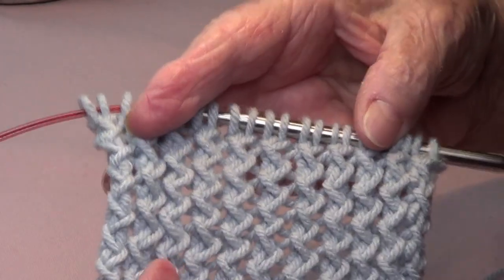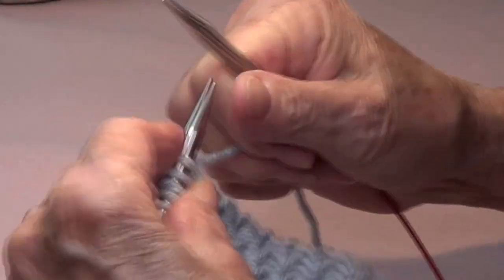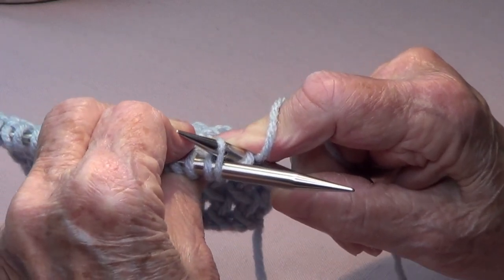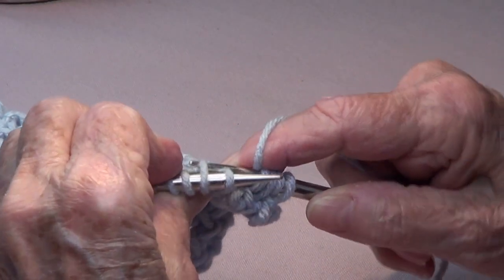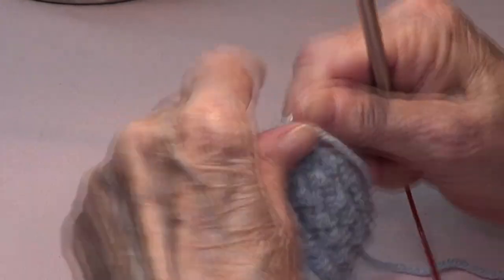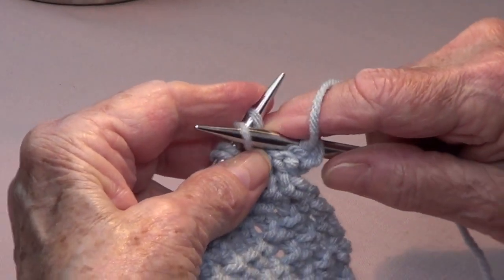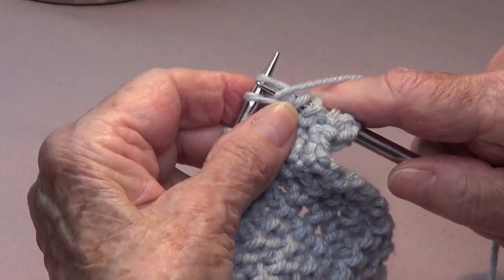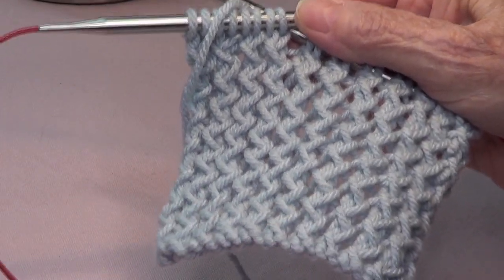Zig Zag Leaves Knitting Pattern - Diagonal Links Knit Stitch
This simple 2-row repeat zig zag pattern is fun, highly textured and easy to remember. Follow along with the video and instructions.

Instructions:

 Zigzag leaves
Even number of stitches.
Use 1 number larger needles than the yarn calls for.
Cast on your stitches, any way you prefer. I used the long tail cast on.
Row 1.- Knit the second stitch, through the back, leave stitch where it is.
            Knit the first stitch through the back, now you can take both stitches off the left needle.
            Repeat to the end.
Row 2.- Purl second stitch , leave stitch where it is,
             Purl first stitch and take both stitches off the left needle.
Bind off on the right side of work with 1 size smaller needle.

Similar videos